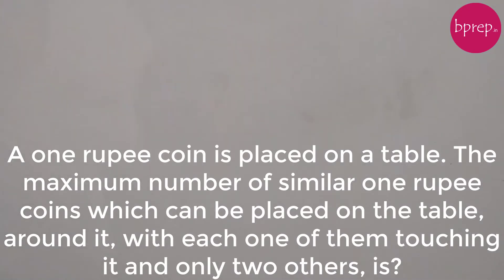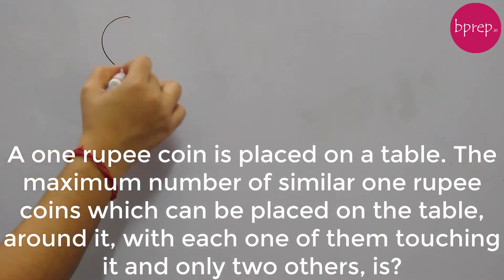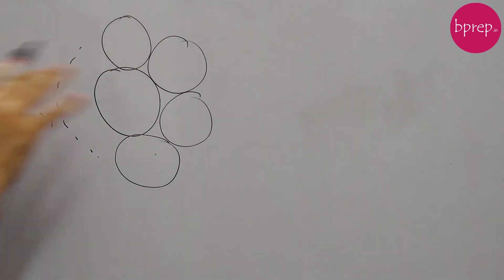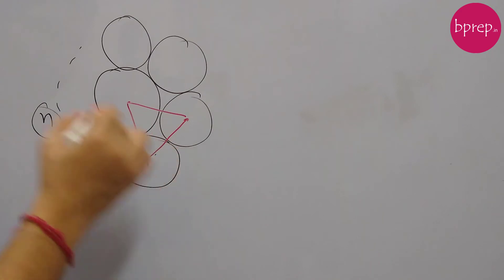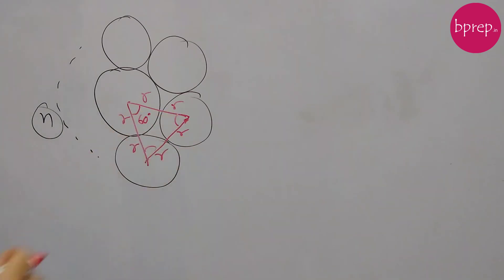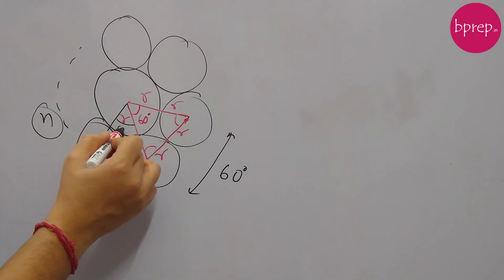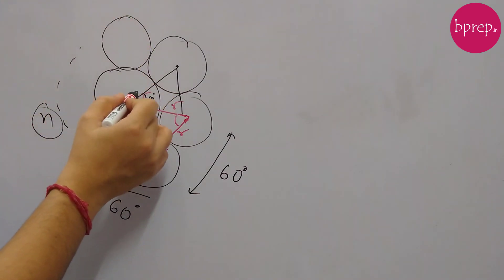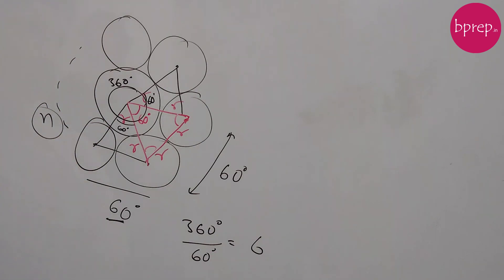[From CAT 1991] A one rupee coin is placed on a table. The maximum number of similar one rupee coins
A one rupee coin is placed on a table. The maximum number of similar one rupee coins which can be placed on the table, around it, with each one of them touching it and only two others, is?